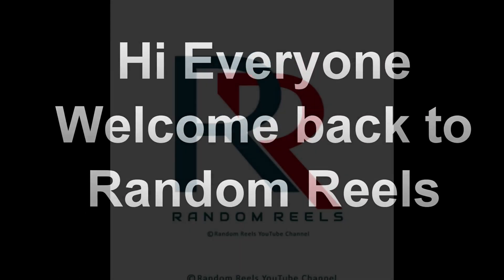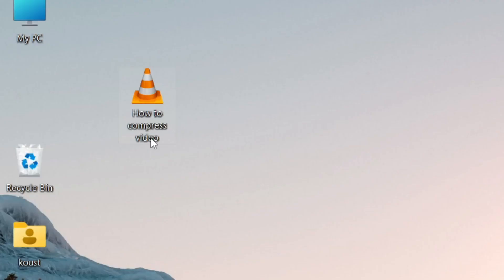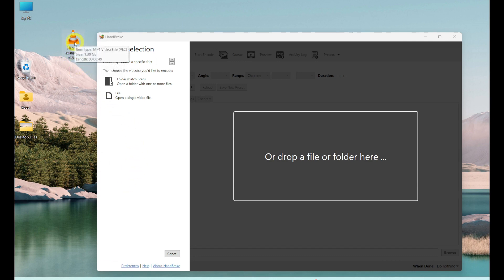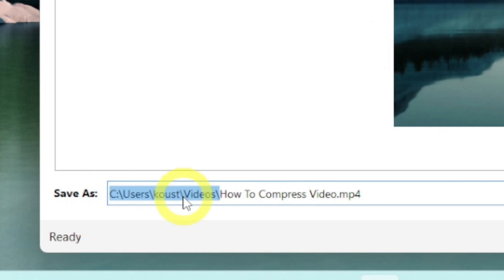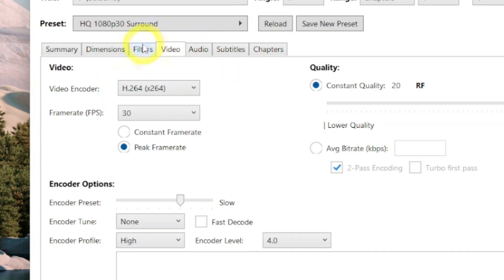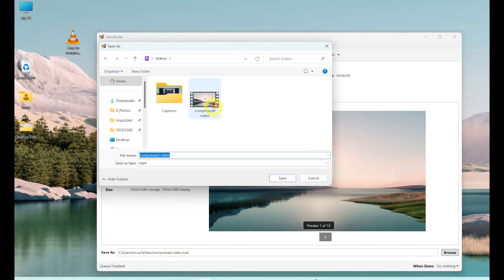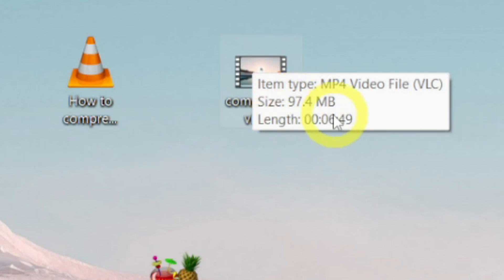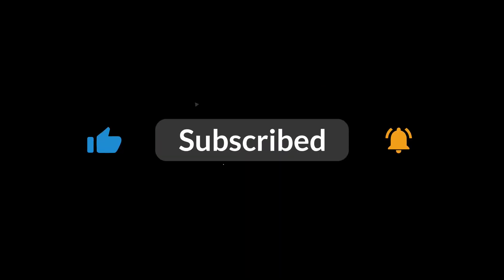Learn How to Compress 1GB video to Just 100MB | With Proof | 100% works | HandBrake Best Settings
This video tutorial shows how you can Compress 1 GB video to just 100 MB or less with HandBkake Best Setting. It is possible to highly compress video using HandBrake with the recommended settings. This step-by-step guide will help you make a video smaller so easily.  HandBrake is a free and open-source video transcoder that can reduce video size without losing its quality. See these HandBrake best settings for compressing video without losing quality. It is a 100% working method to convert videos to a smaller size. Download HandBrake and make video files smaller with this video compressor without losing quality.

Timestamps
0:00 Introduction
0:07 Topic
1:17 Starting Tutorial
4:31 Compare video size
4:46 Test video  quality
5:13 Summary

After watching this step-by-step tutorial, you will learn how you can make a video file smaller so it takes up less space on your computer. It also helps you insert your videos into a PowerPoint presentation, upload it to YouTube or Facebook, or even send it through email.

Learn to compress video; How to Compress 1GB video 100MB; HandBrake Best Settings for reduce video file size.